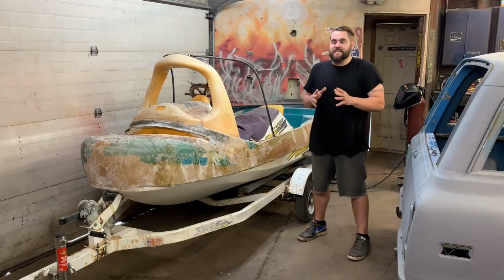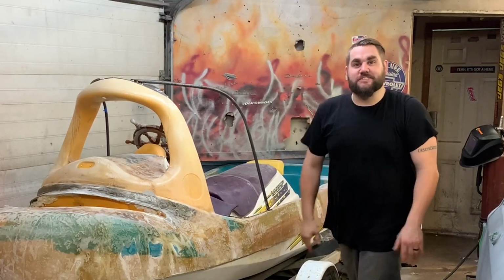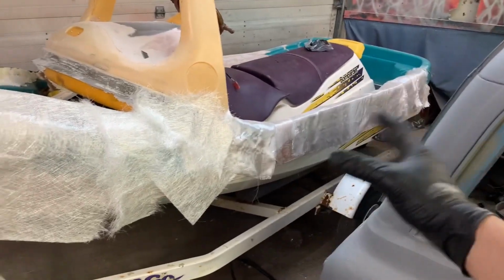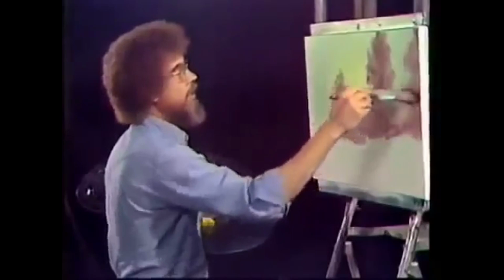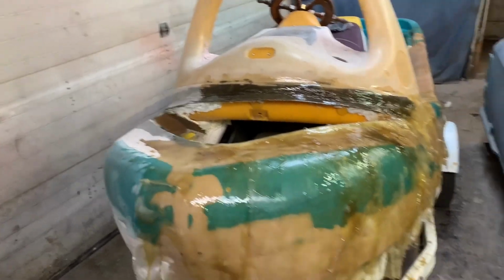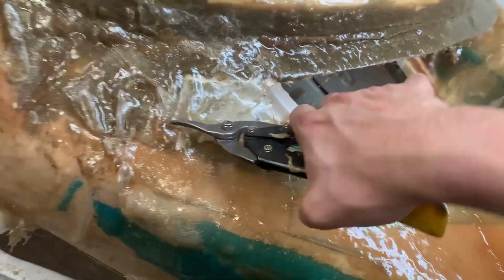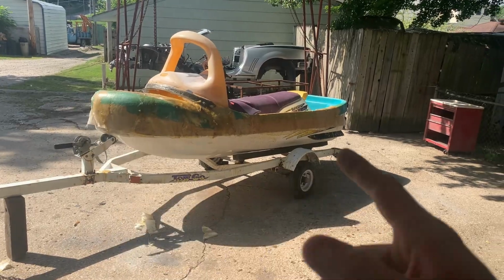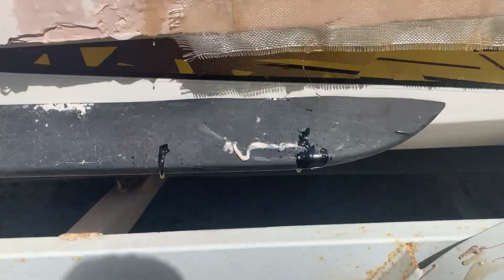BUILDING THE TUGADOO PART 4!! STARTING THE FIBERGLASS WORK AND ALSO THE CABIN! TUGSKI VS TUGADOO!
Part 4 of the building the tugadoo! In this video i start the fiberglass work, and there is a big learning curve. 😂